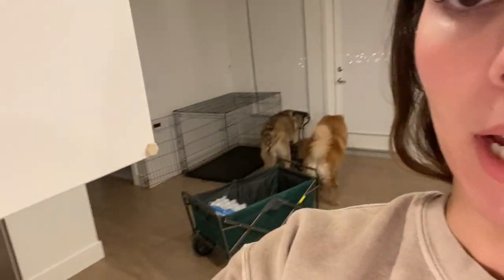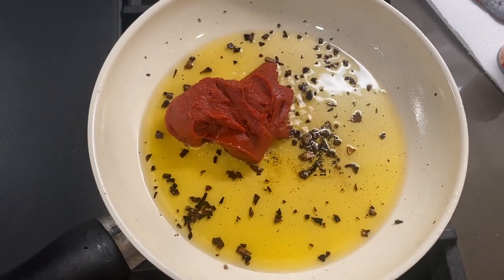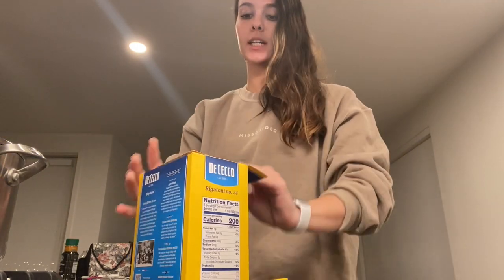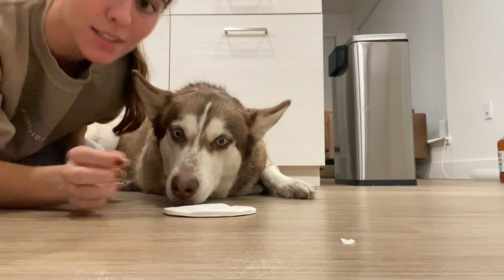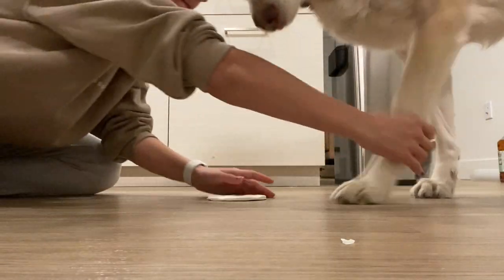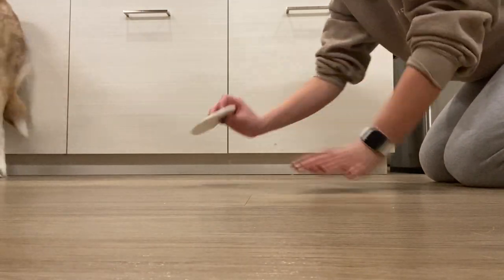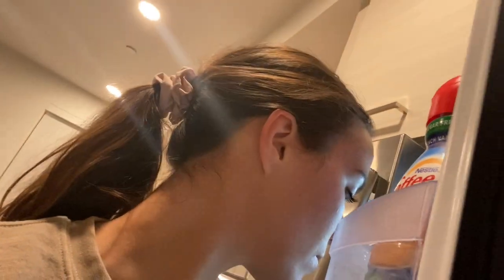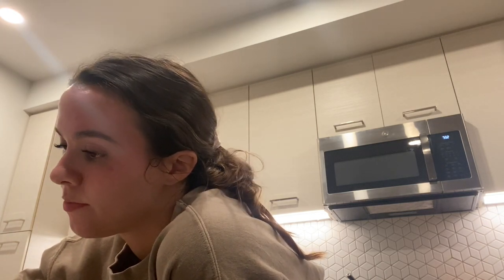VLOGMAS: DIY Paw Print Ornament Fail with a Chow Chow and a Husky l Morgan Long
Hi Everyone!!

In today's video, we made a paw print ornament of our chow chow and husky!!
Koda, our husky, does not like it when people touch her paws, so it was a total fail for her!! If you have fur babies, I reccomend that you try this paw print ornament kit out!!

Kit: Ultimate Pawprint Keepsake Kit (Makes 2) - Paw Print Christmas Ornament w/ Bonus Personalization Tool & Display Stands! For Dogs, Cats & Pets. Non-toxic. Clay Air-Dries Soft, Light & Uncrackable.

xoxo Morgan